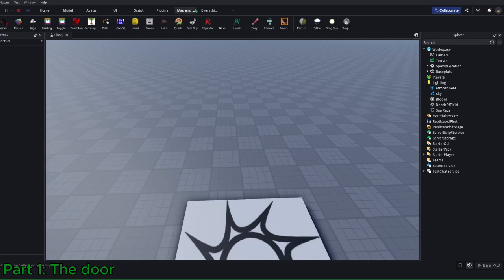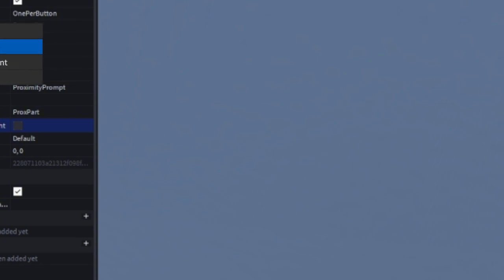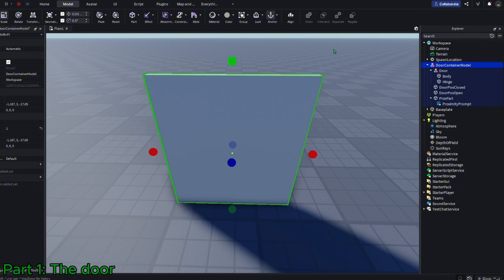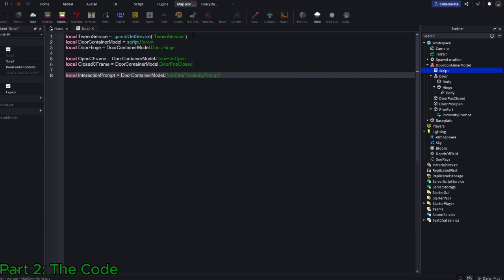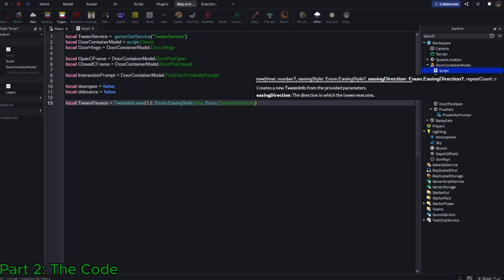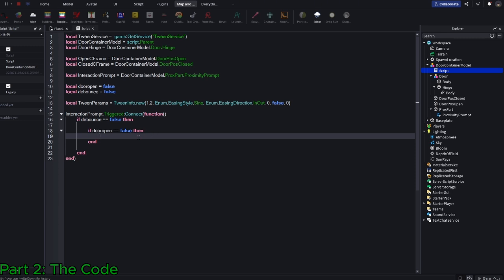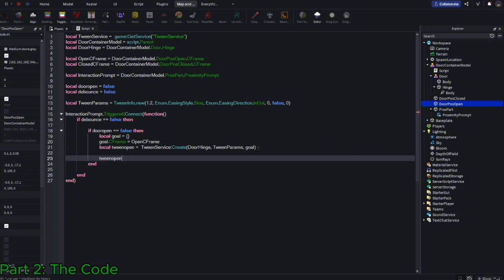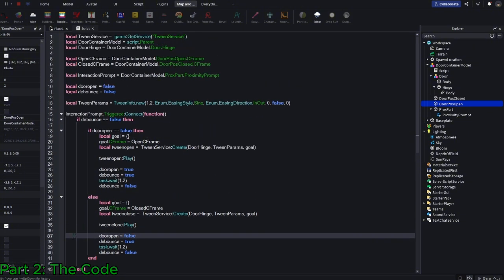How to script a door [ Roblox Studio / LuaU]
How to make a simple door using Lua in Roblox Studio! [ MOON REQUIRED ]

Songs In order:
Willix - Cold nights without you.
Memo boy - Brian is most beautiful
Xori - warm nights
tilekid - you not the same
Alex G - Treehouse
(ps, this is getting most likely getting removed within one or two weeks of uploading)